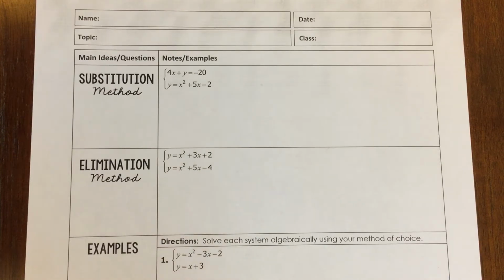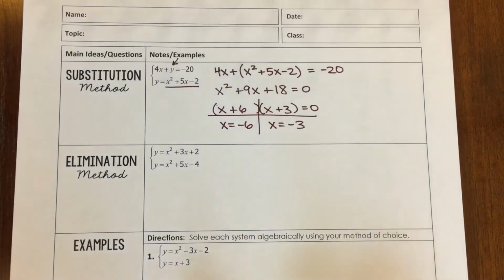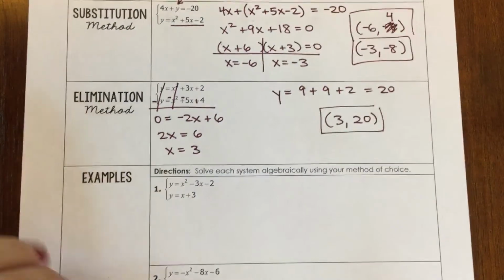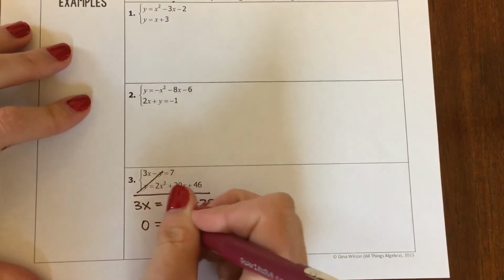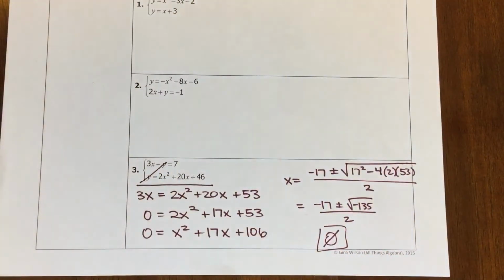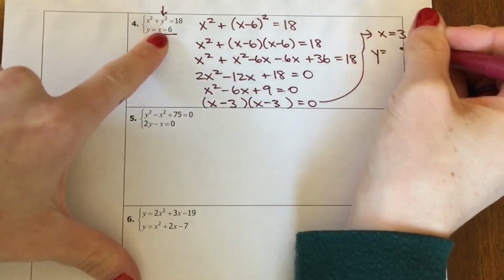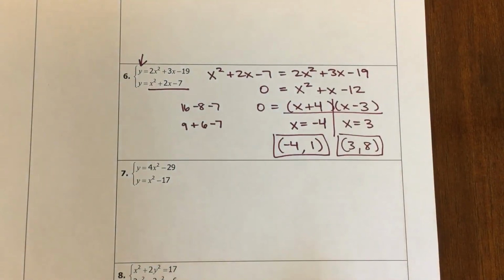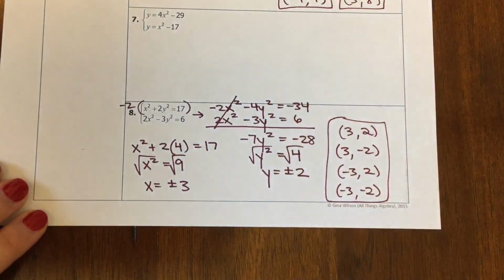Unit 9 Lesson 10